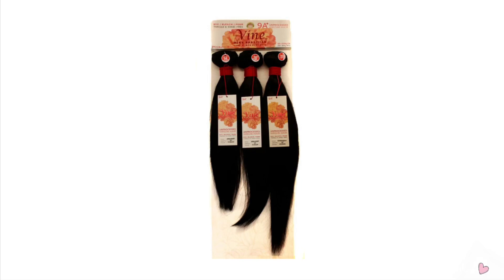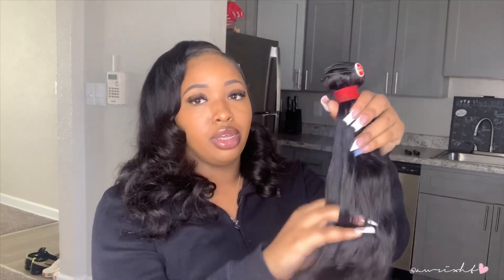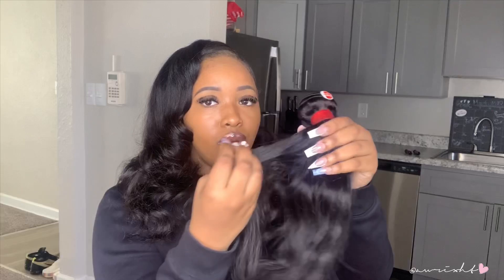I found the best beauty supply store hair in 2024! ♡ A’JAH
♡ open me ♡

Hey there, welcome to my cozy little spot on YouTube!
Join me as I spill the tea on post grad life, entrepreneurial escapades, and all things beauty!

Products Used:
2 bundles 16 & 18
Vine Mink Brazilian Body Wave

Edge Booster - Edge Control